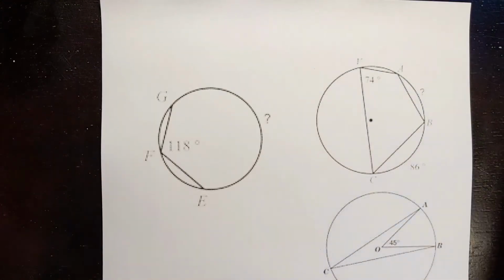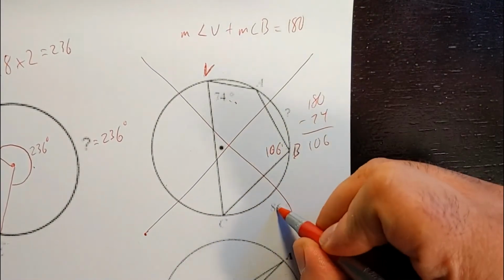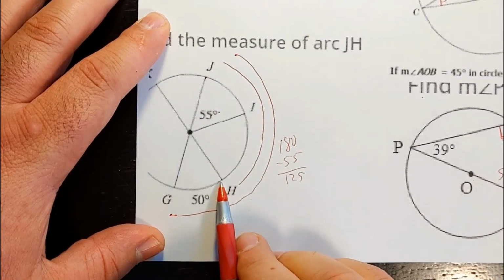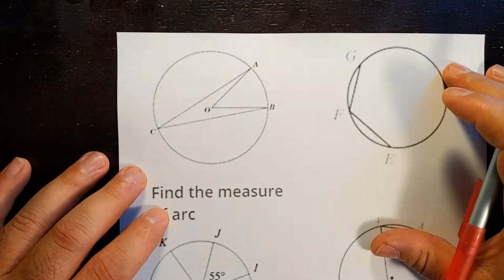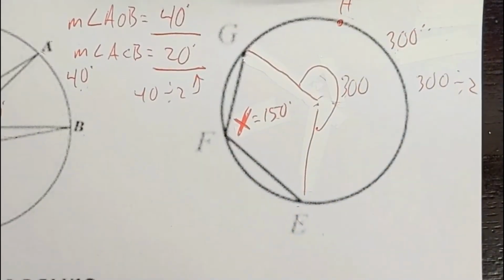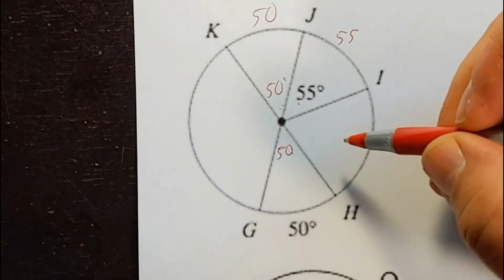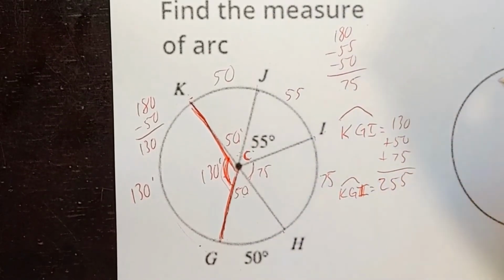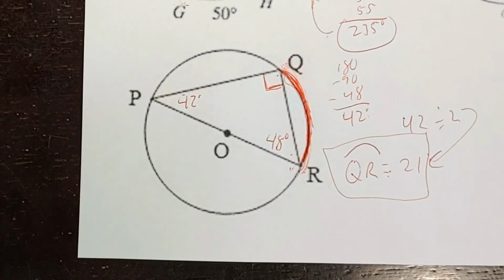5 Examples from Chapter 11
After looking at the results from my classes Chapter 11 Quizizz, here are the five most difficult examples.